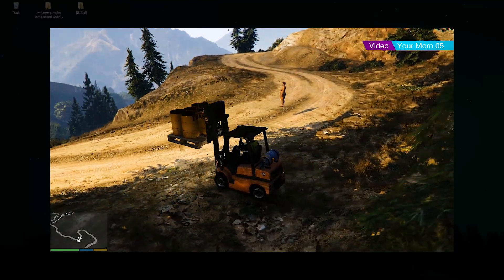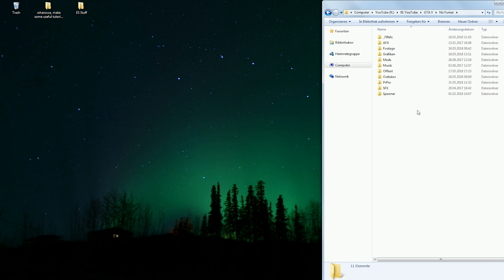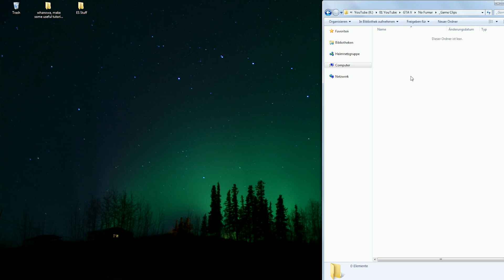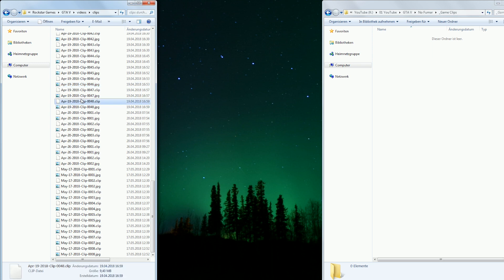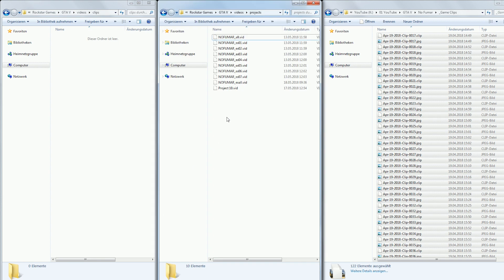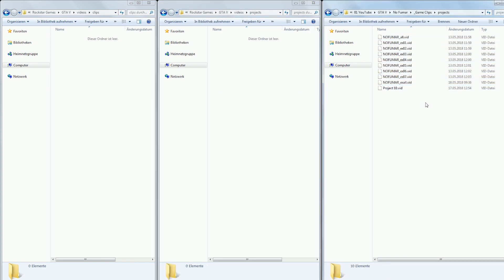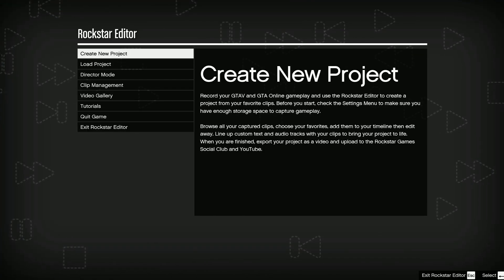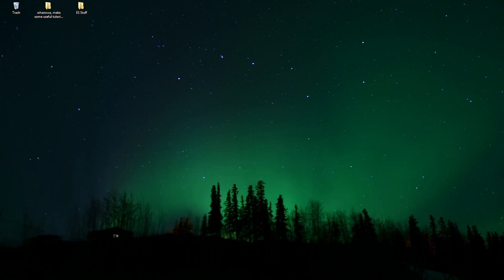How to Backup GTA V Clips & Projects [Quick Tip 08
In this tutorial you will learn how to backup your clips and projects from GTA V Rockstar Editor for later use!

✪ Shoutout to my lovely Patron(s) ✪
DashDot, RECFilming

whanowa

xxxxxxxxxxxxxxxxxxxxxxxxxxxxxxxxxxxx

☢ Paths to Copy ☢
C:\Users\%USER%\Documents\Rockstar Games\GTA V\videos\clips
C:\Users\%USER%\Documents\Rockstar Games\GTA V\videos\projects

– Red Arcade
– AX System, Jupit, MuzTube, Paradoxar, Danny, Roscoe Hussein, nergal, Zadrium, lolww for your support on Discord

� FAQ �
Why do you make these lame tutorials when we wanna see real machinima?
– I know the target audience for these tutorials is pretty small. But if I would inspire only a single creator to start their own machinima channel, my goal is completed.

Didn't you get some facts wrong here?
– If I did I apologize. But this is how I do it. If you know a better way, please share it with the community.

Can you rate my machinima?
– No. I don't have the time. I'm working around the clock to produce content.